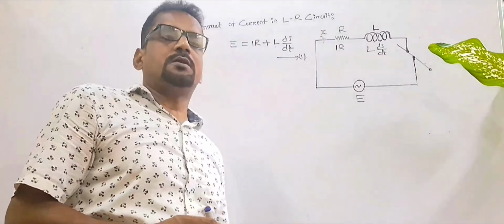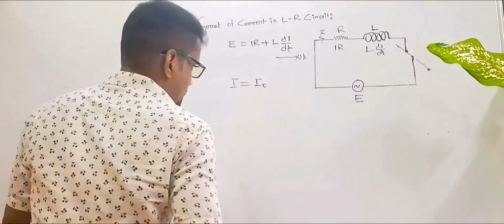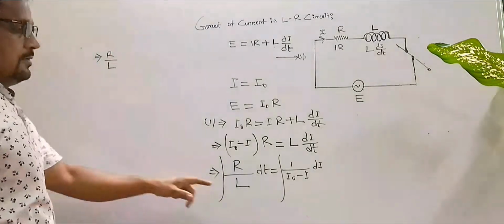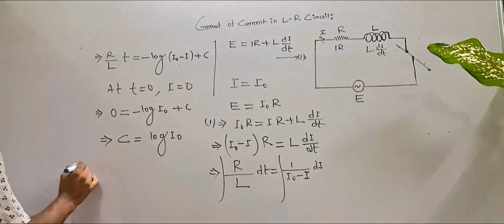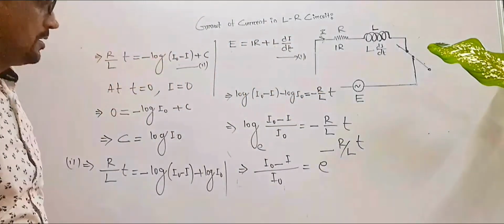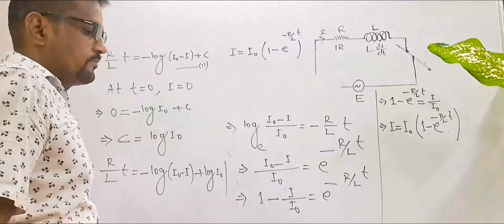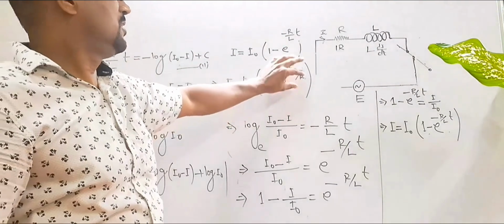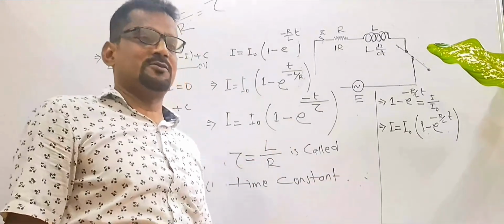The equation for the growth of current in an L-R circuit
In a series LR circuit, the resistance, and inductance are connected in series to an AC source.

Here, the current flowing through the circuit before entering the resistance is i=i0sinwt.

When the current enters the resistance, the potential difference across resistance VR and the potential difference across the inductor VL will be represented with time as

VR (t) = (V0)R sinwt as current is in phase with the potential in resistance

And

VL(t) = (V0)L sin(wt+π/2) as in inductor the current lags the potential by 900

Where (V0)L is the peak value of potential in inductance and (V0)R is the peak value of potential in resistance.

Here, V0 can be calculated